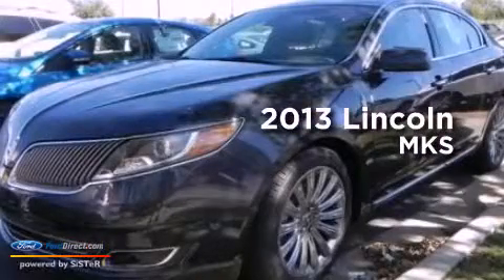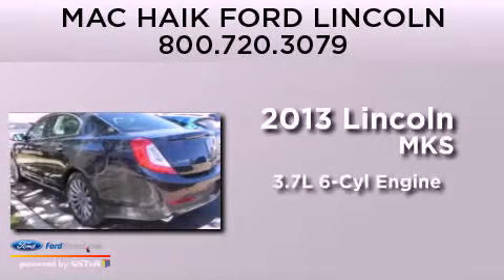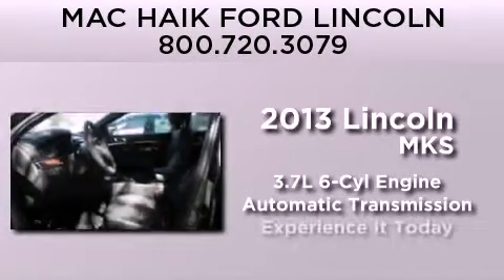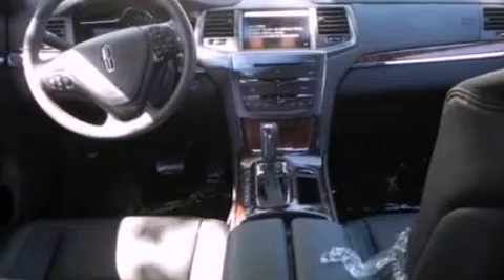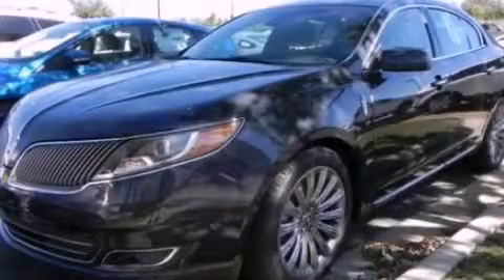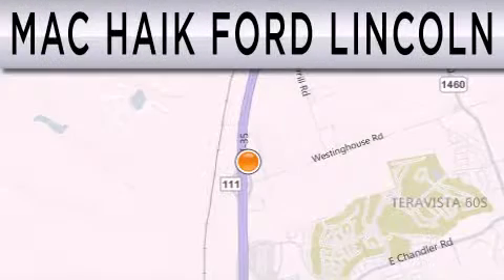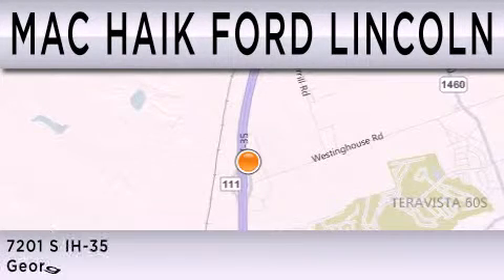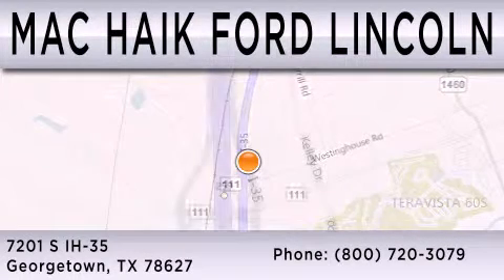2013 LINCOLN MKS Georgetown TX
Year : 2013
 Make : LINCOLN
 Model : MKS
 Engine : 3.7L V6 24V MPFI DOHC
 Trans . : 6-SPEED AUTOMATIC
 Exterior : METALLIC

 Interior : CHARCOAL BLACK
 Stock : 130780